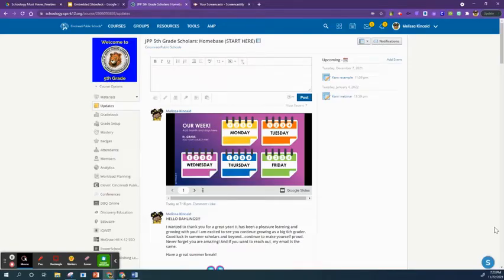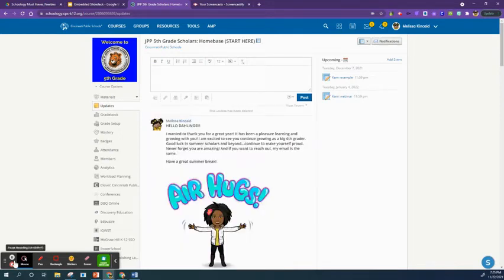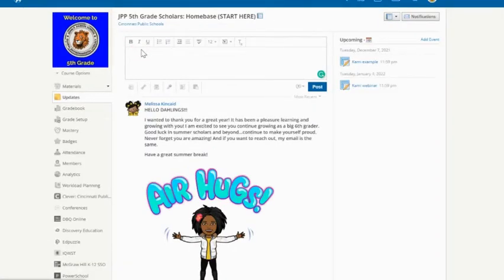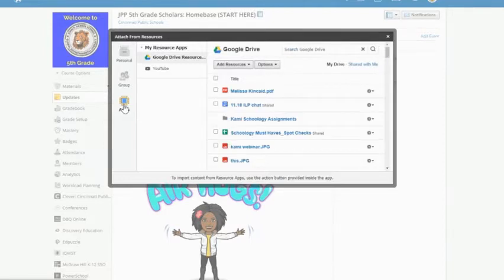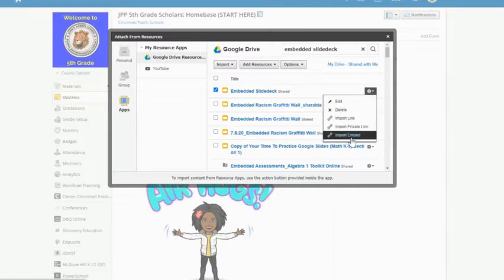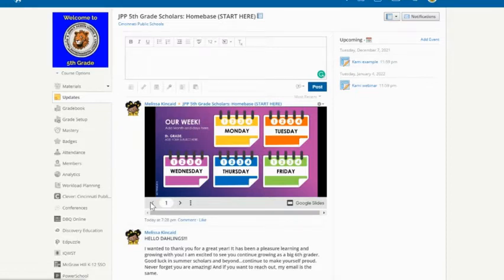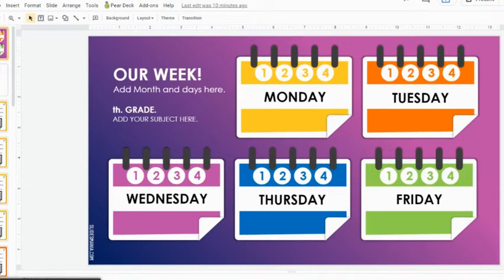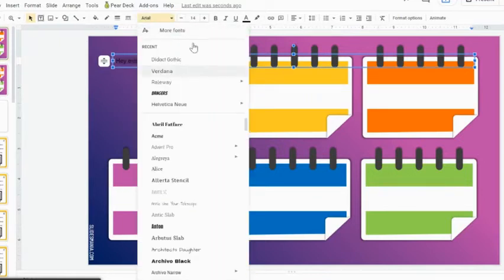Embedding Google Slides in Schoology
In this video, we detail how to embed google slides on your Schoology page. Embedding google slides allows teachers to clearly show content in a format that saves time by allowing information to be updated in one place.

Chapters
0:00 Welcome
0:43 What is an "embedded" slide deck
1:13 How to embed a slide deck in Schoology
2:41 *Bonus* feature for embedding slide decks